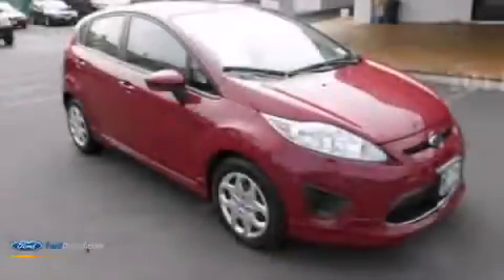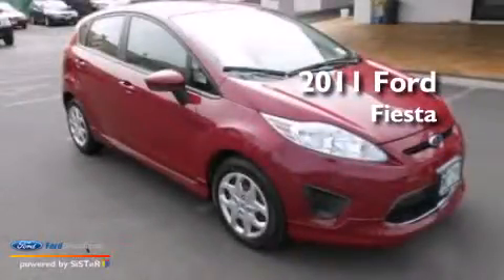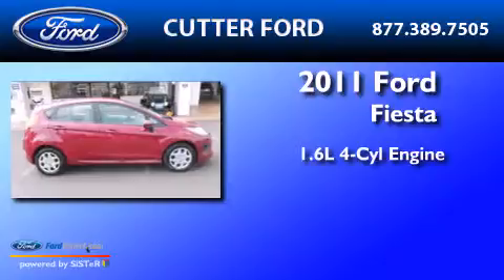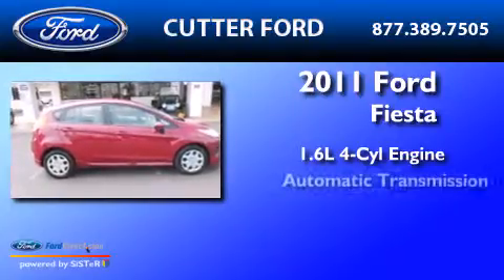2011 FORD FIESTA Aiea HI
We have been honored to serve the Aiea HI area , we promise that your experience at our dealership will exceed your expectations ! Year : 2011 Make : FORD Model : FIESTA Engine : 1.6L I4 16V MPFI DOHC Trans . : 6-SPEED AUTOMATIC WITH OVERDRIVE Exterior : BRIGHT MAGENTA METALLIC Miles : 32,603 Stock : 11534 Cutter Ford Kamehameha Aiea , HI 96701